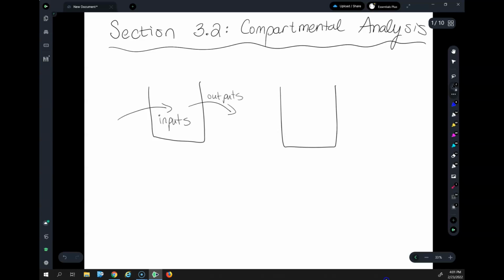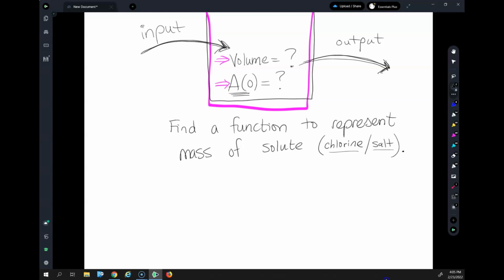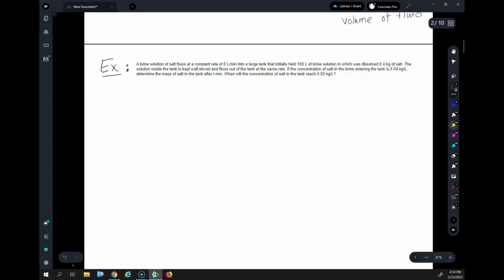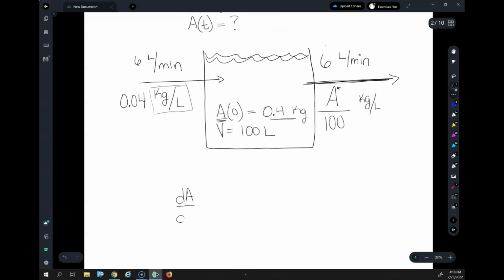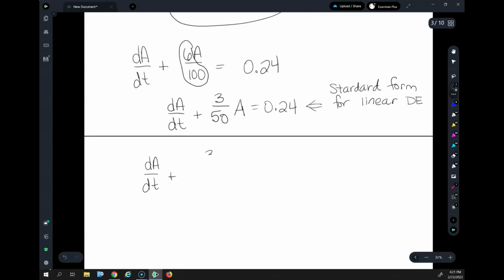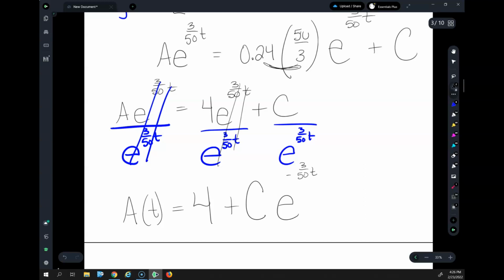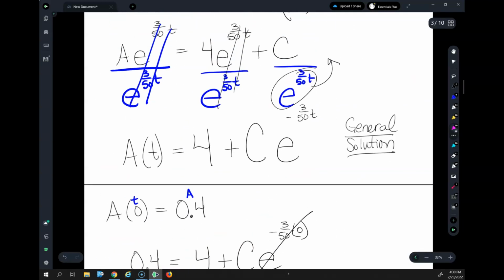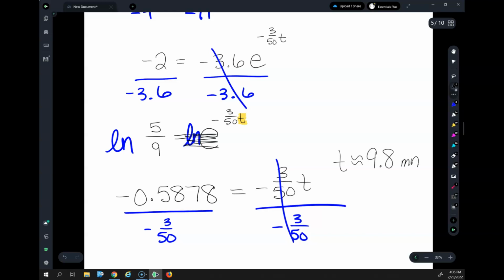Differential Equations: Compartmental Analysis (Part 1)